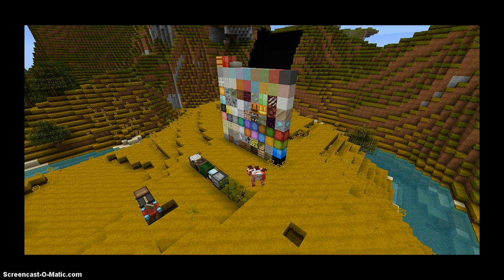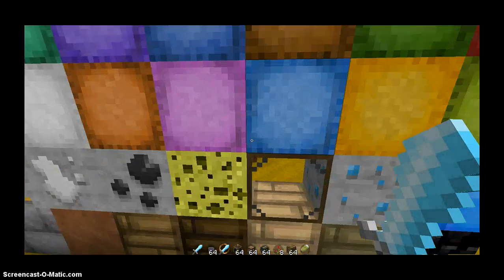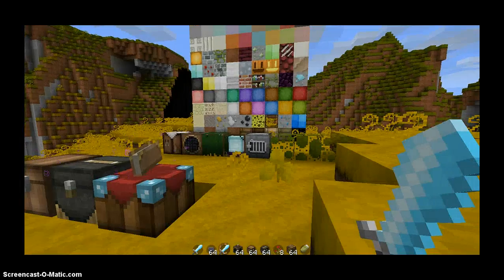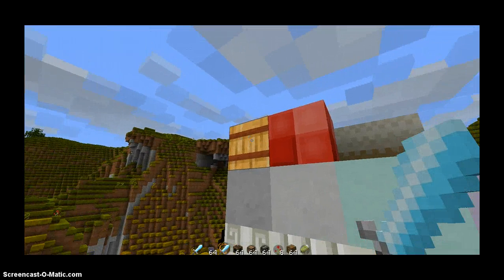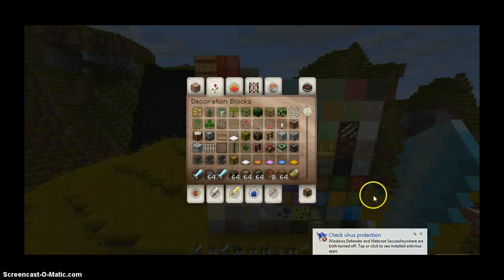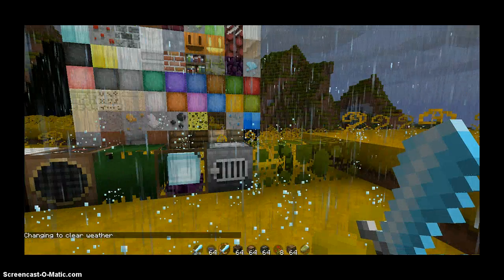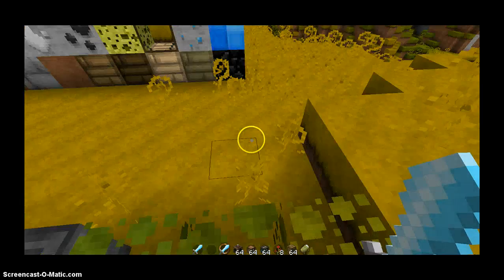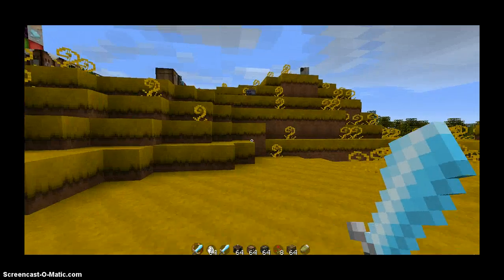Good Morning Craft Recource pack review